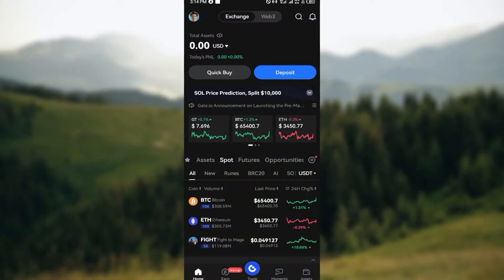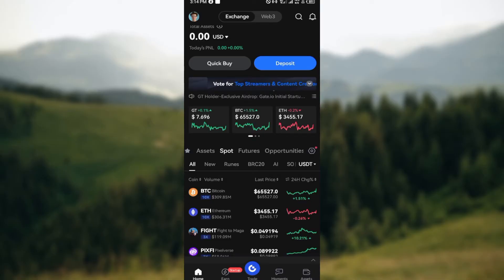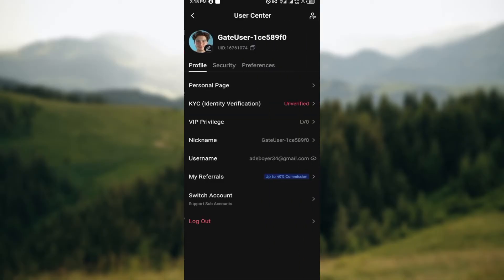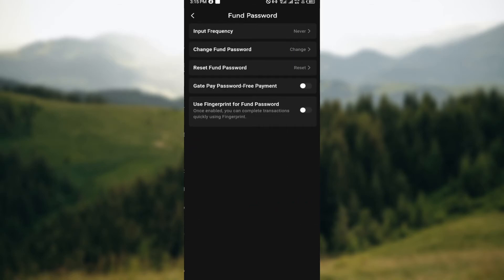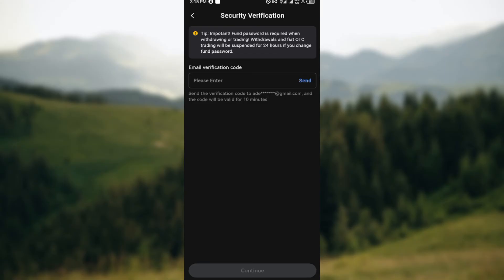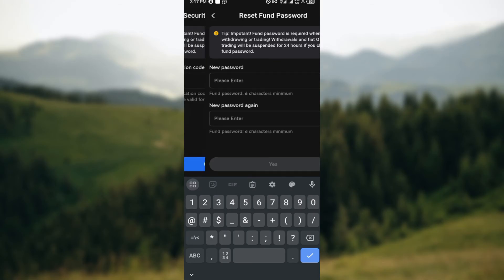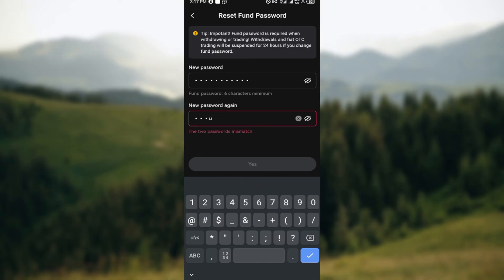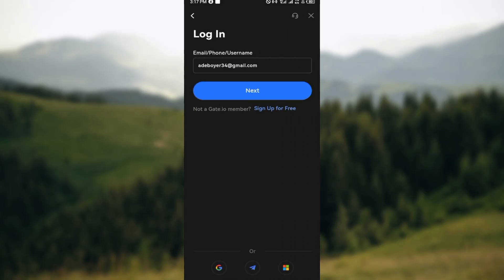How To Reset Fund Password on Gate io (Easiest Way)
In this video I will show you How To Reset Fund Password on Gate io. It would be good if you watch the video until the end so that you don't miss important steps.